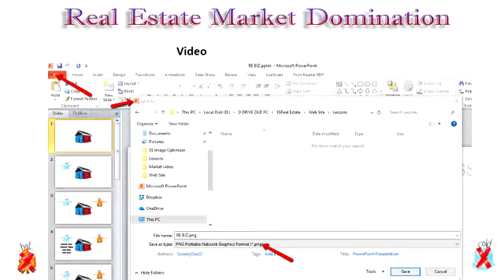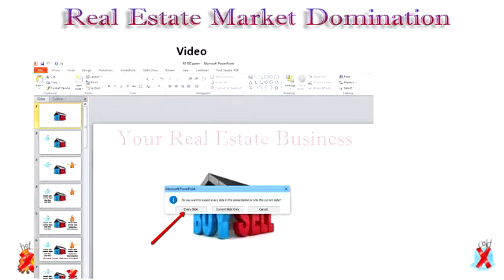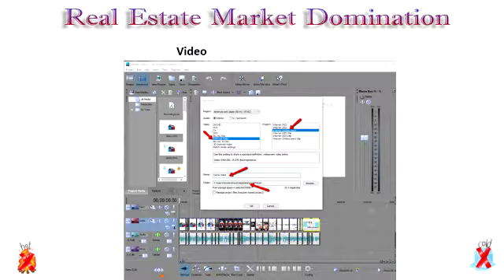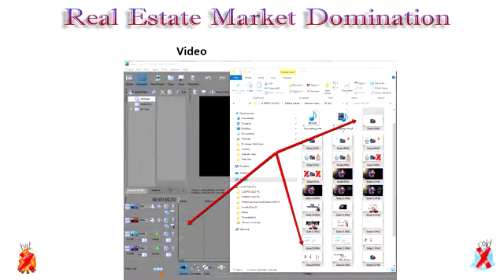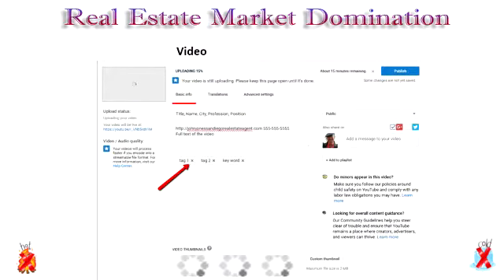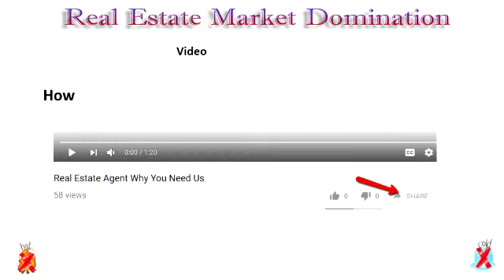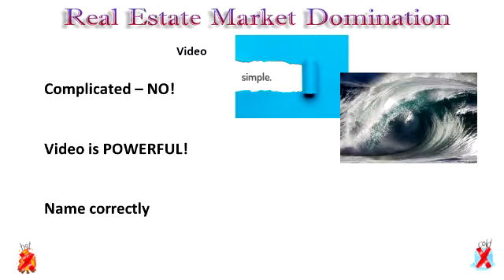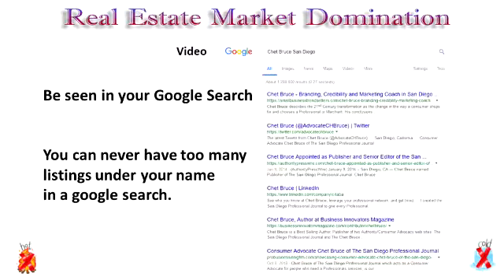Domination Power Point Part 8